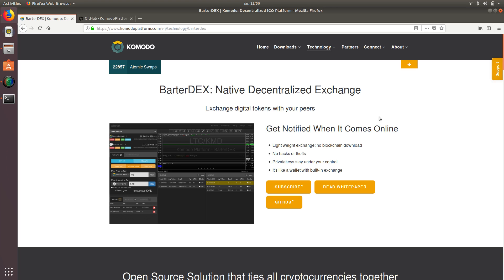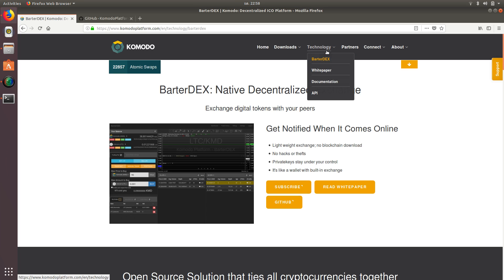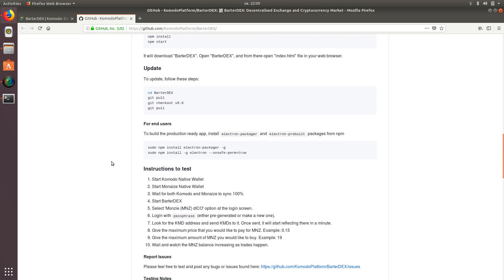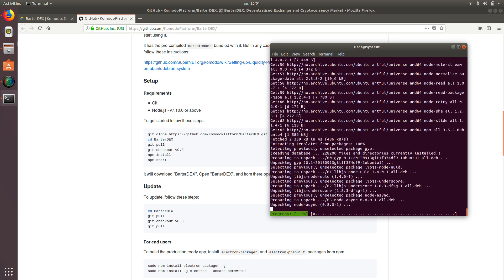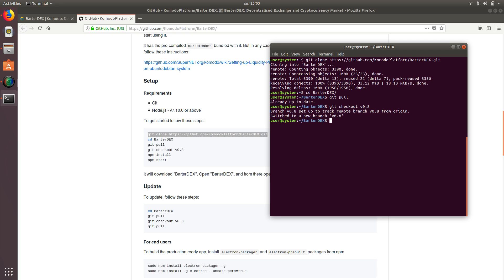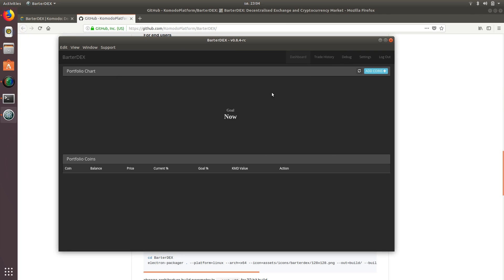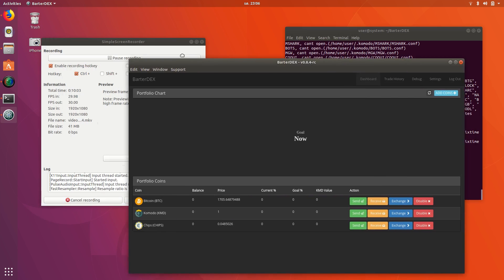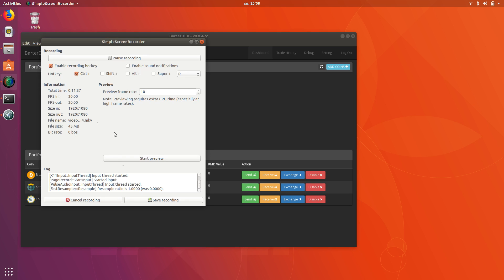How to Install Komodo BarterDEX in Ubuntu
Super simple steps to installing and running BarterDEX on Ubuntu 17.10